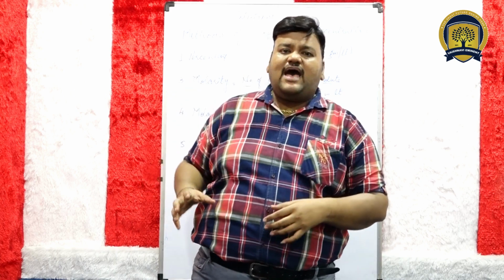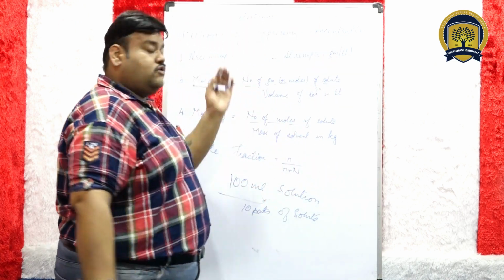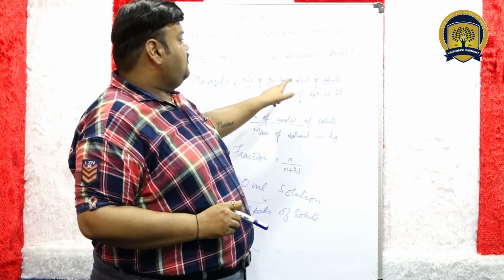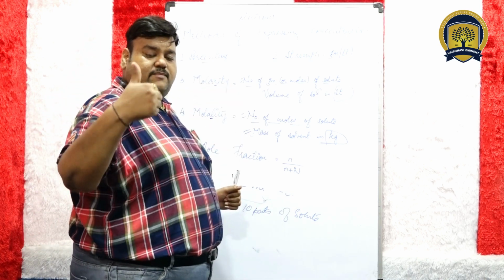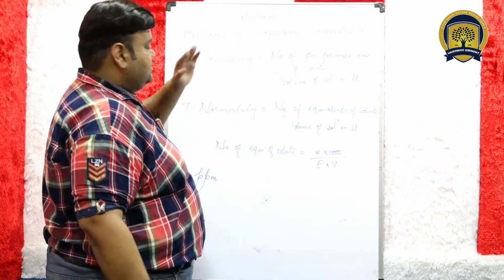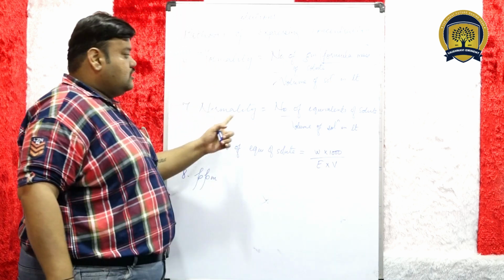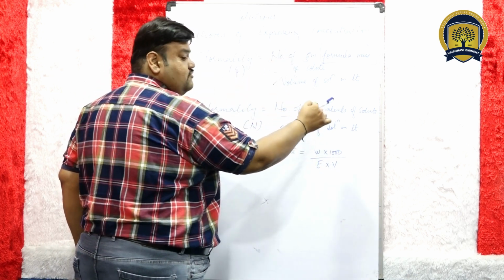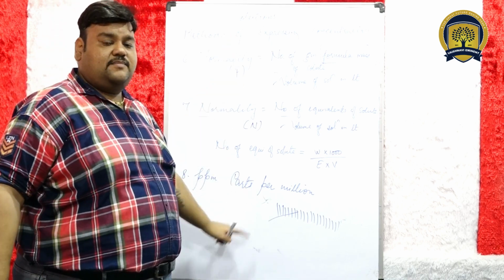SOLUTIONS (Part 2) || Class 12 || Mr. Gaurav Ochani || Vaishnavi Eminent H. S. School, Barwani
Hello,
Vaishnavi Eminent English Medium Higher Secondary School, Barwani has started the online classes for its students amid the Corona Pandemic.
Today's video is for Class 12th students by Mr. Gaurav Ochani for Chemistry, Chapter 2 – SOLUTIONS (Part 2).
Remaining topics to be covered in the next part.